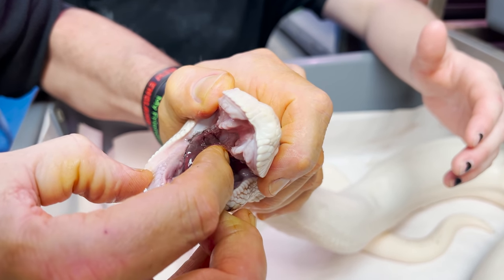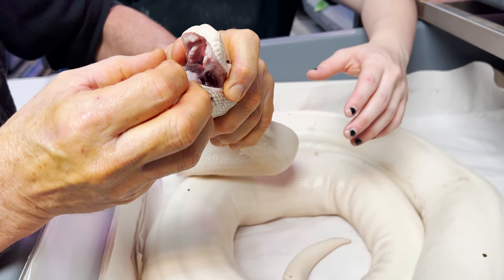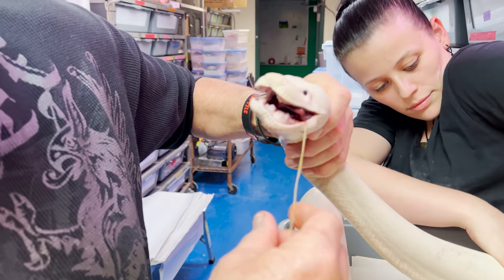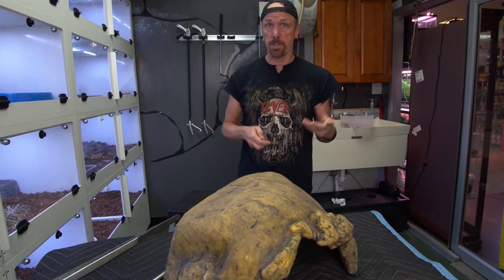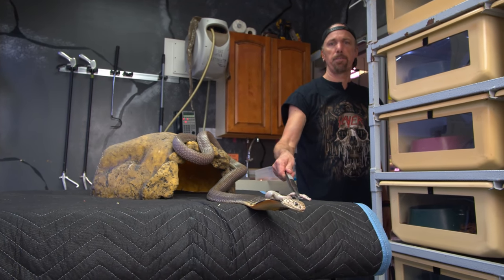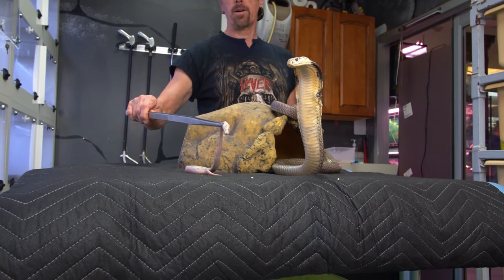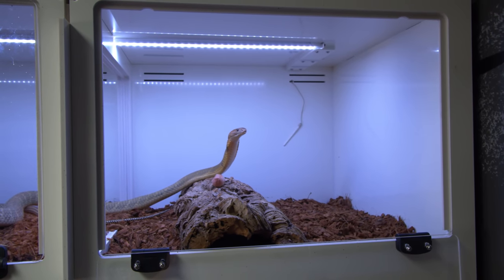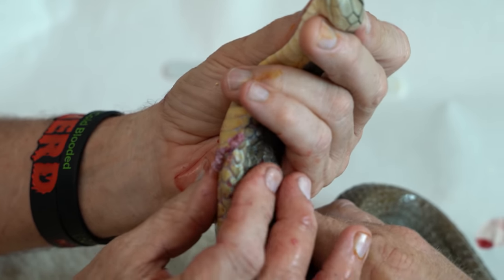KING COBRA EATING LIKE A CHAMPION! Update on all our snake rescues!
Our rare king cobra is eating snakes again! Also we revisit some of our recent snake rescue's such as the snake with an enormous growth in it mouth.

Twitch Livestreams!